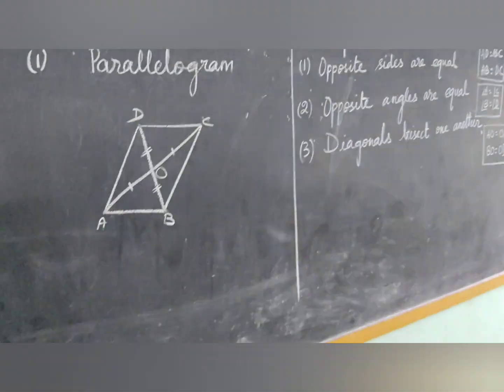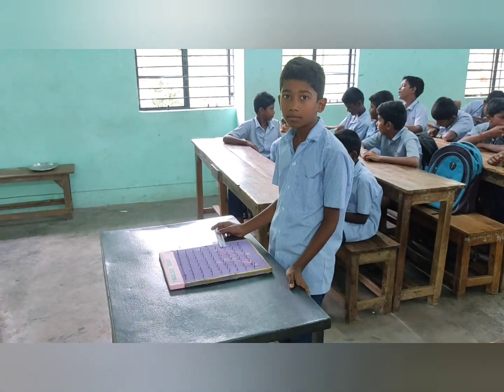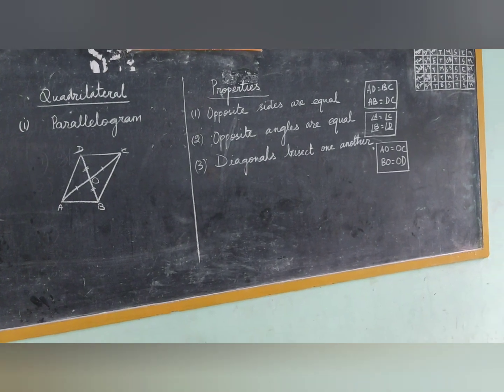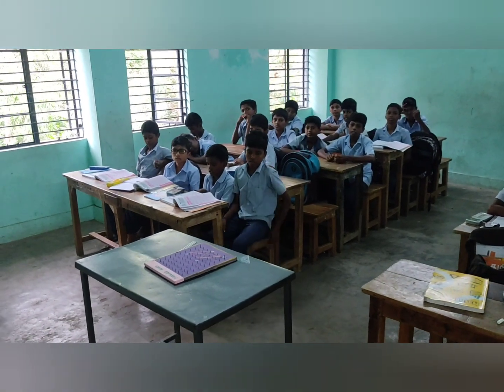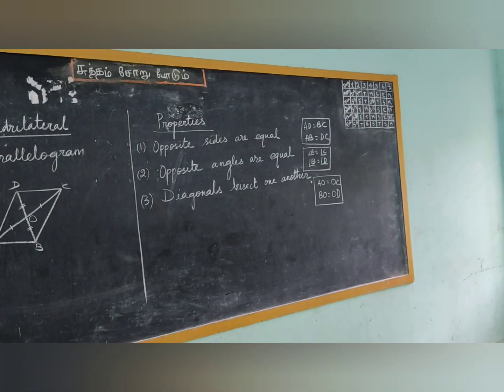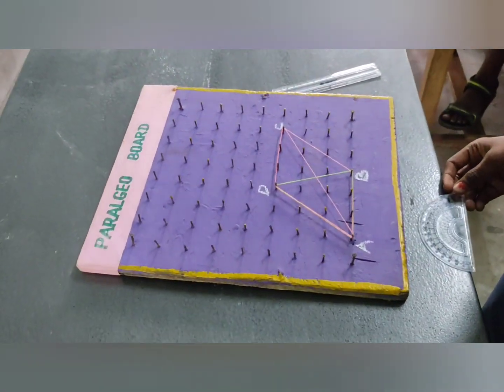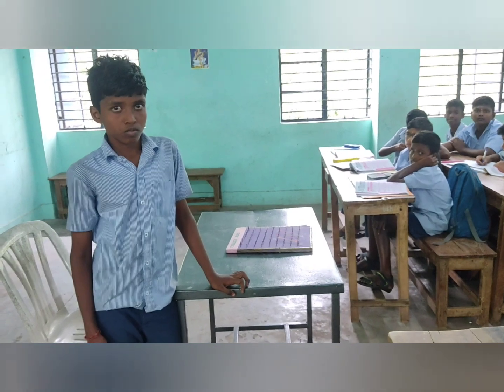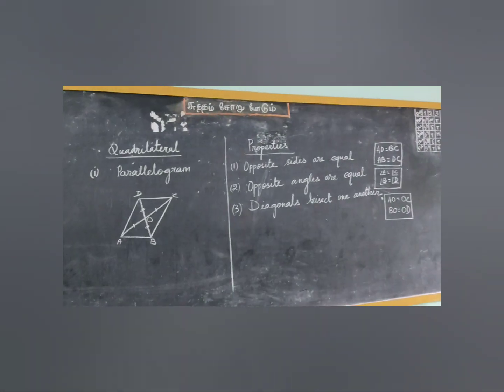Properties of parallelogram